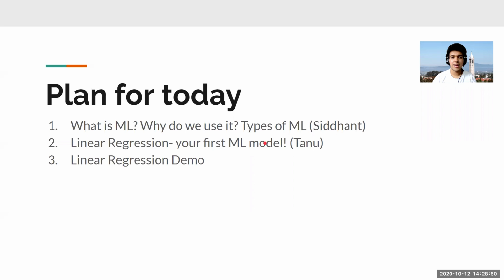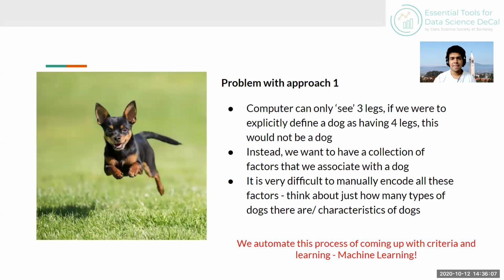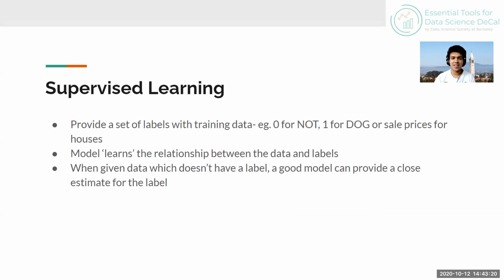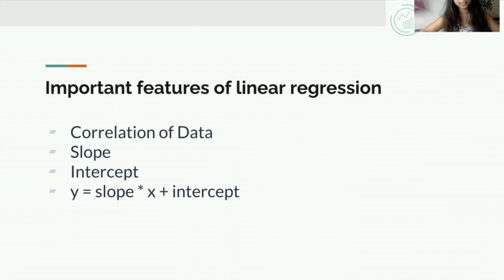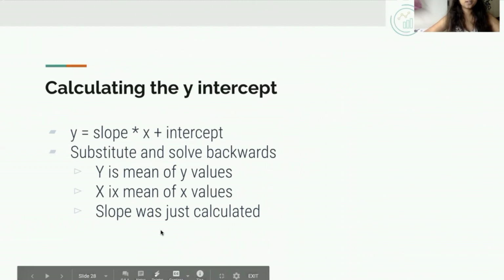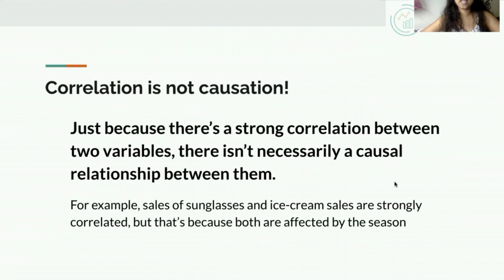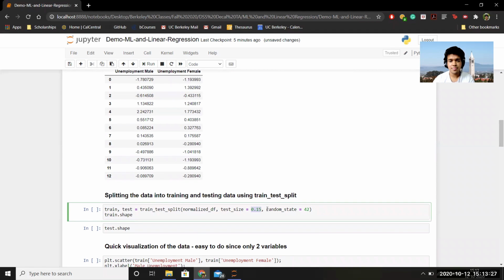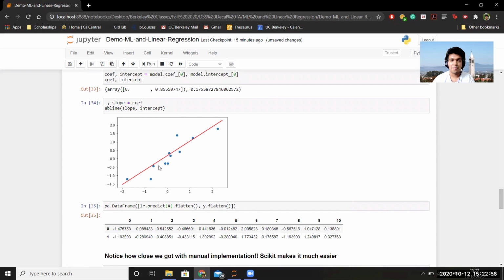DeCal Fall 2020 Lec 5: ML - Linear Regression